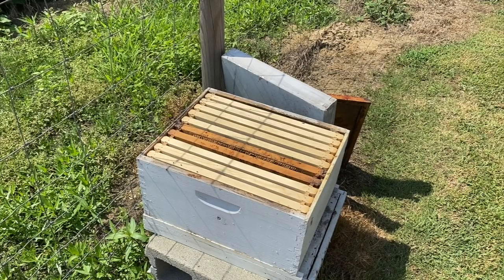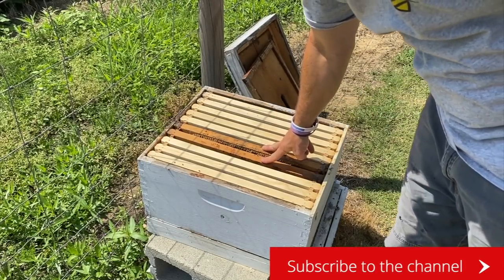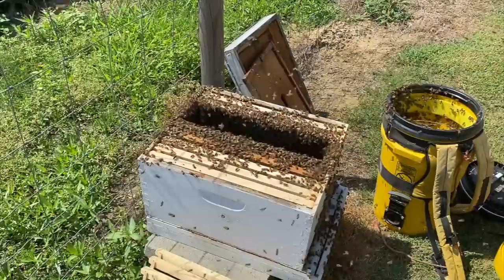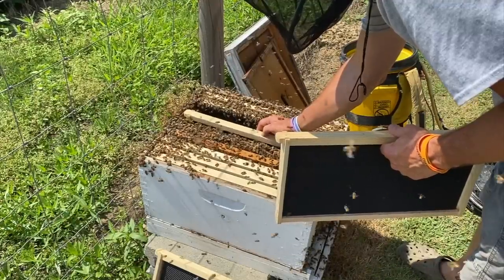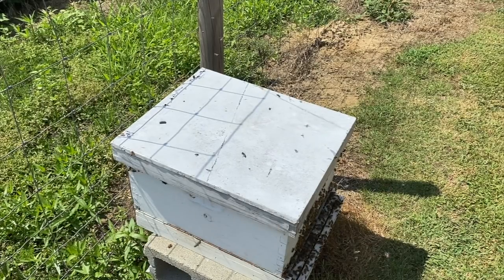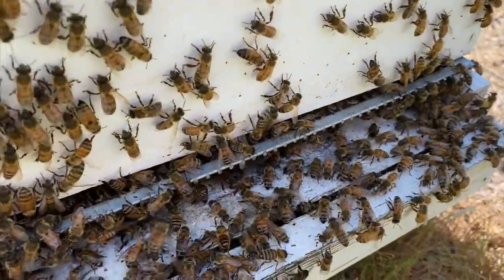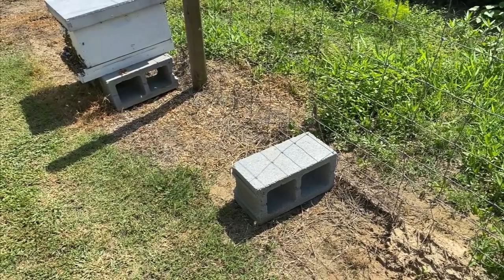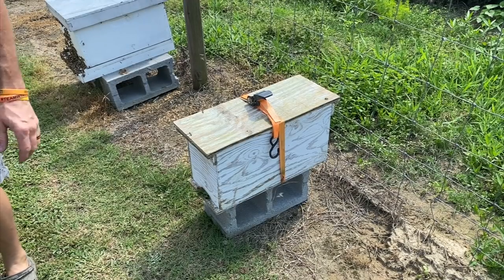Two For One. Swarm And a Cutout Within A Foot Of Each Other (Part 2)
This is part two of a two-part video. The first video was of me doing a cut out from a brick column and removing a swarm that was within 1 foot of the column that the cut out was done from. In this video I put the cut out Bees and a 10 frame have and I’ll look for the queen and the five frame nuke that the swarm was shaking into.